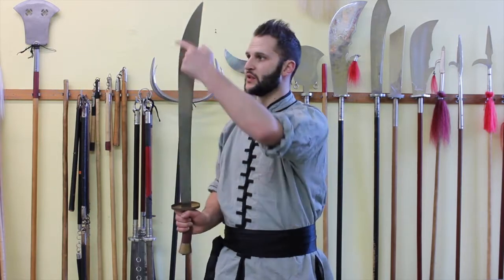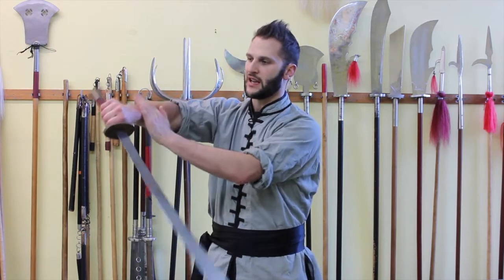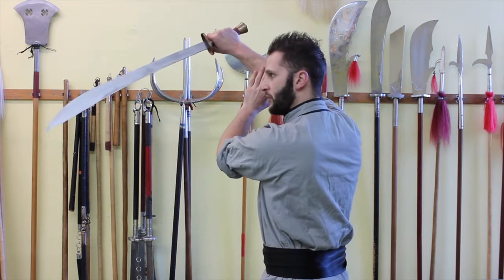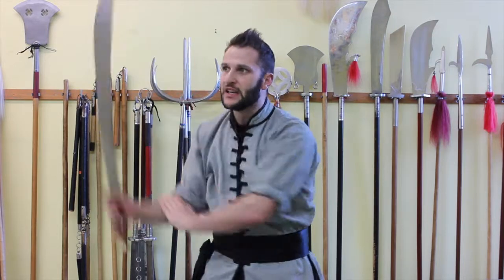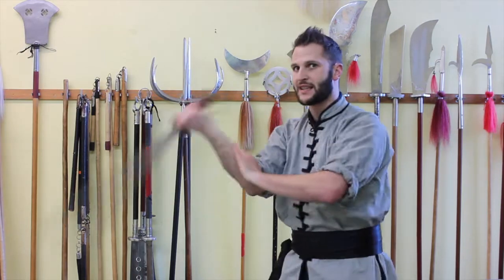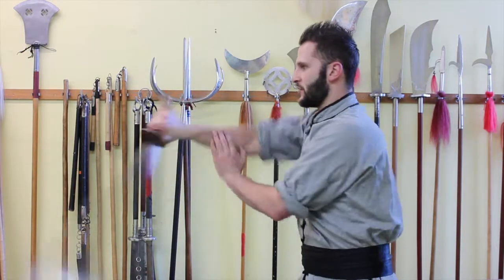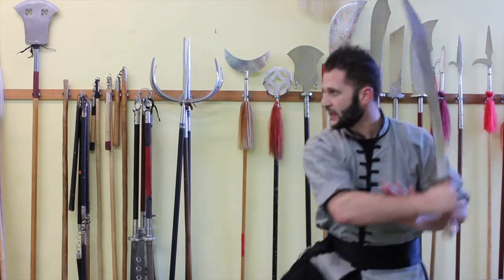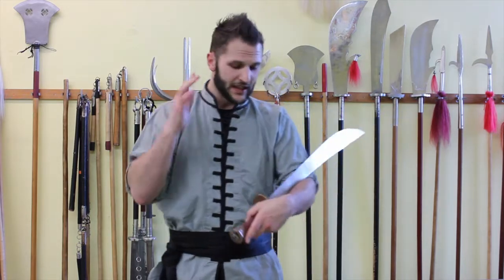Kung Fu - Sword Spinning Tutorial - Basic Upward Flower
One of the fundamental ways to spin a sword is this upward slicing figure 8. They key to refinement in performing this sword spinning (flowering) technique relies on the grip and wrist flexibility. The movement is easy to learn but making it look good takes lots of practice. I suggest doing this as much as you can until you can do it fast and fluidly, then you can look towards training other sword spinning techniques.